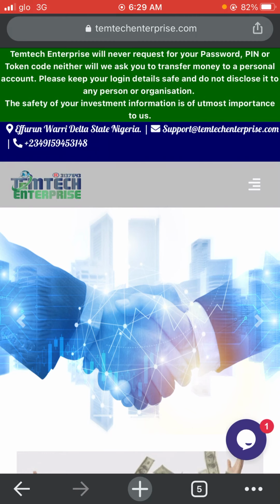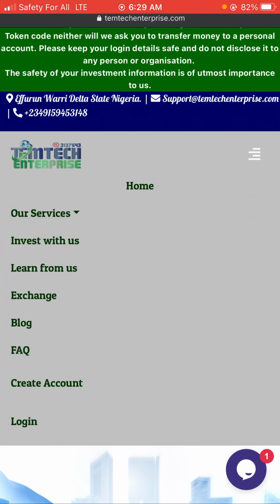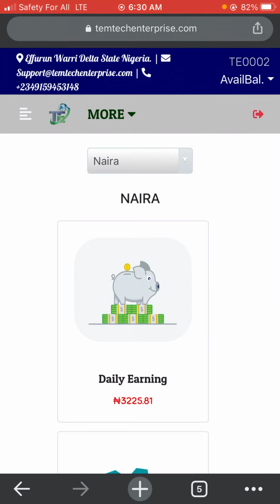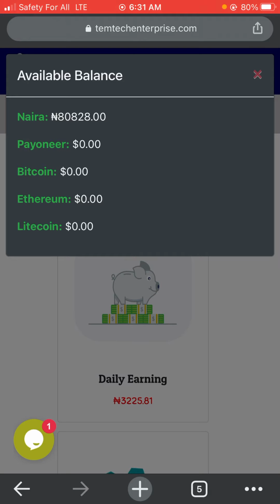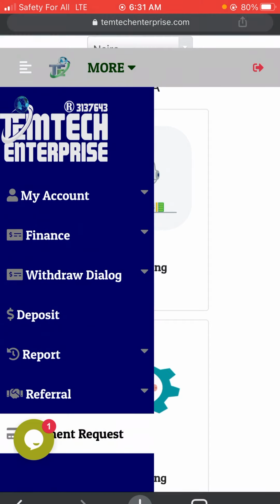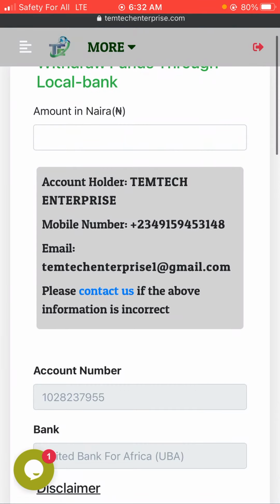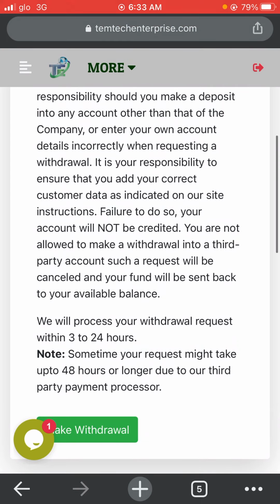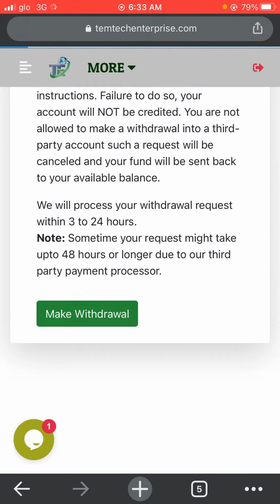How to request for your RETURN ON INVESTMENT from our website using a mobile phone.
How to request for your ROI on temtechenterprise.com using a mobile phone.